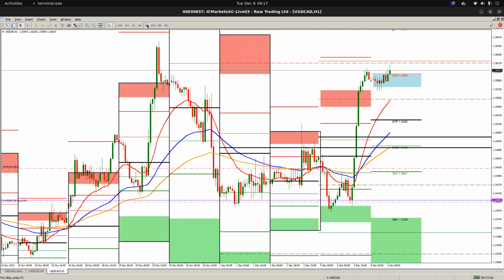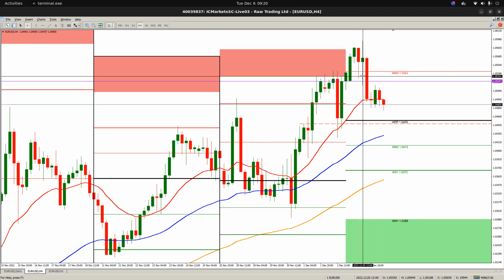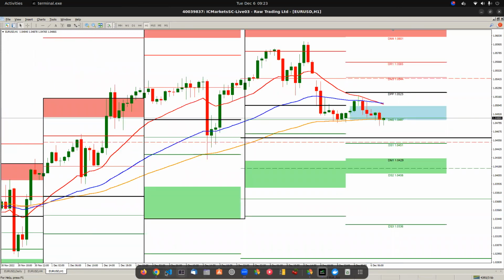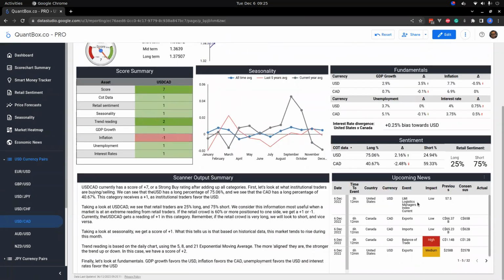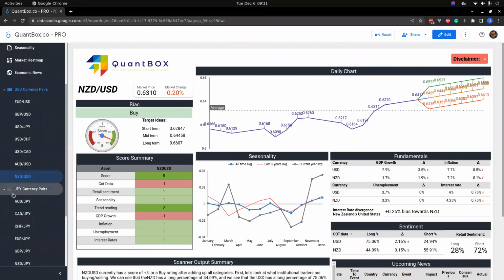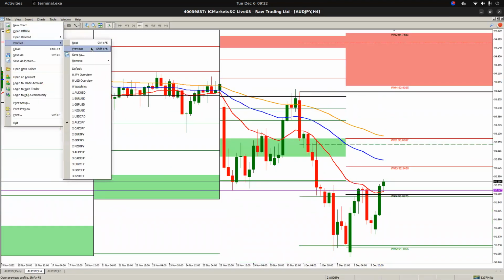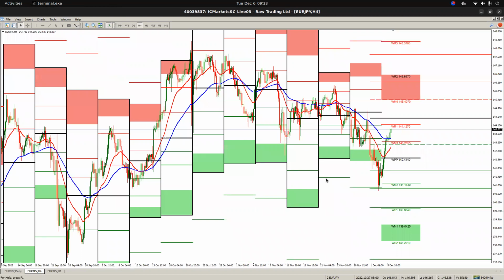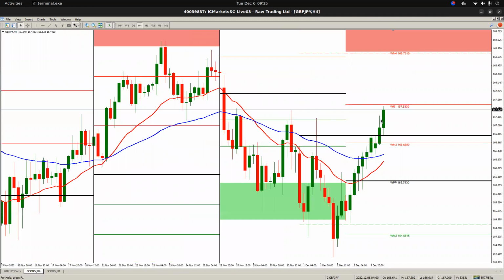QuantBox Daily London brief Tuesday December 6 2022